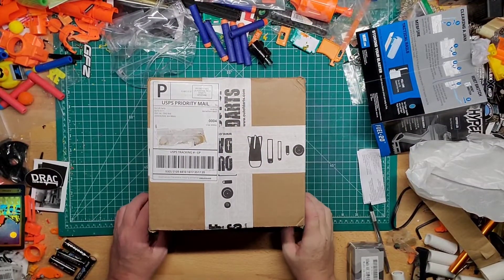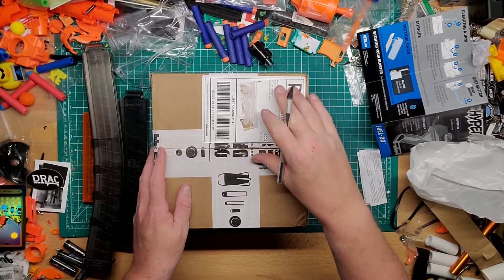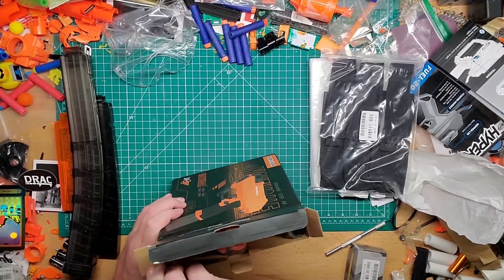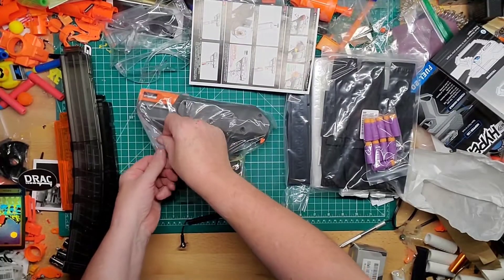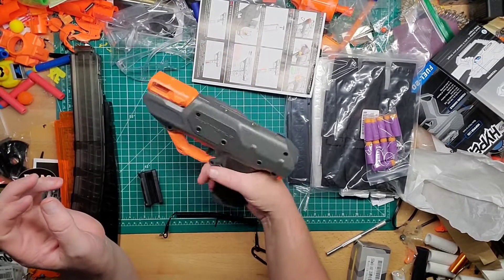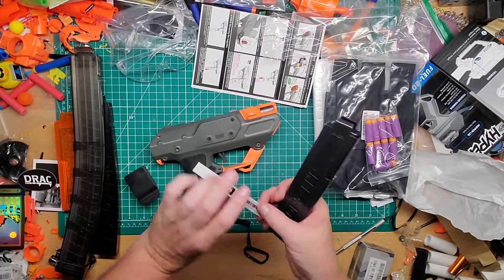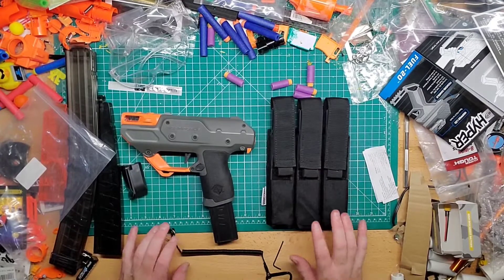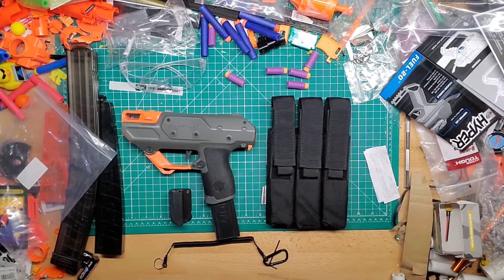The WorkerMod Nightingale from OutofDarts!